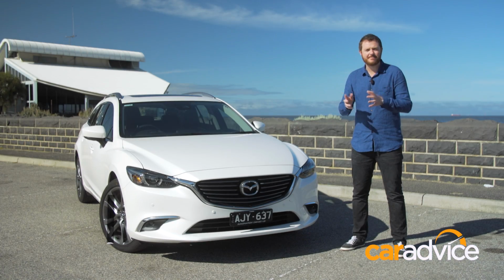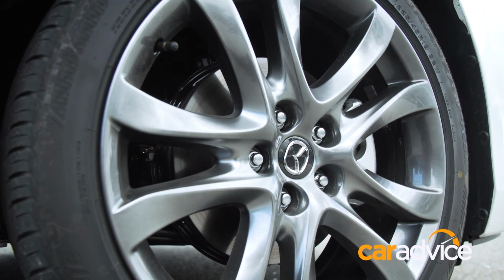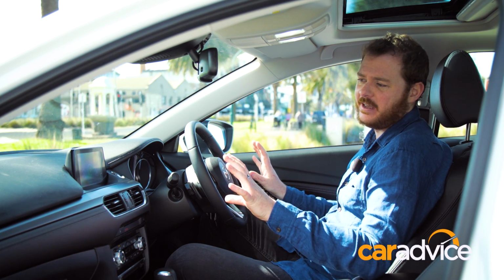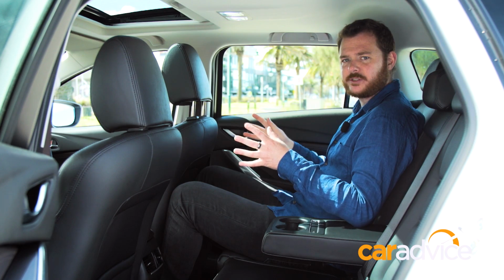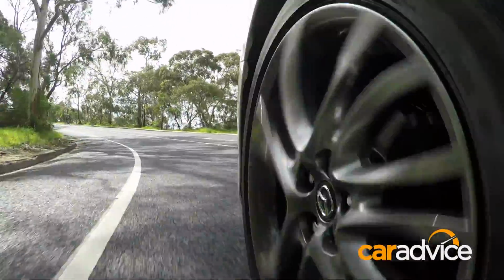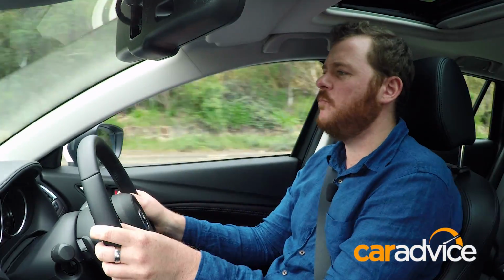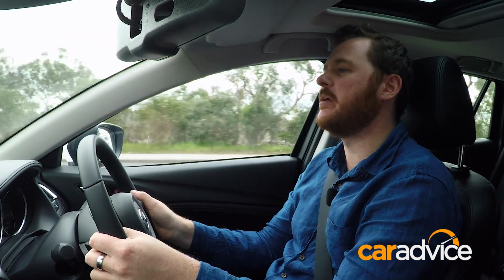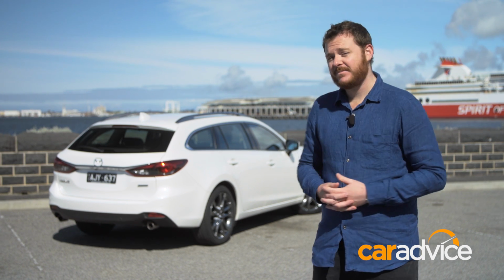2016 Mazda 6 GT Wagon Review | CarAdvice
Do European brands, particularly those from Germany, really have sole ownership of the ‘premium car’ tagline?

Public consensus notwithstanding, Mazda Australia certainly doesn’t think so, and the Mazda 6 tested here may be the Japanese manufacturer’s finest means of prosecuting its case.